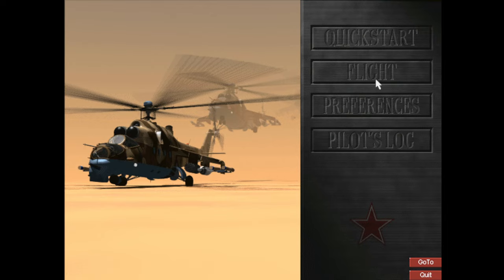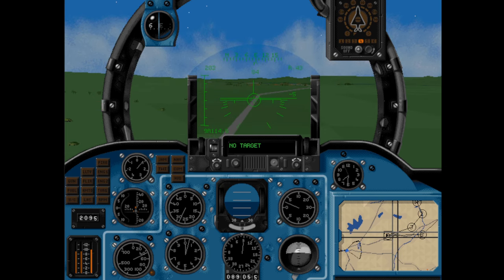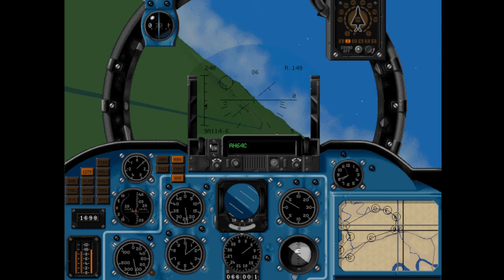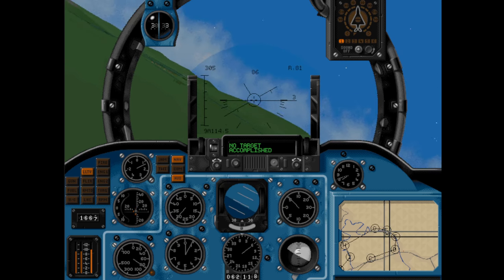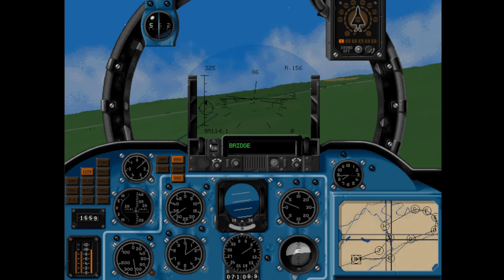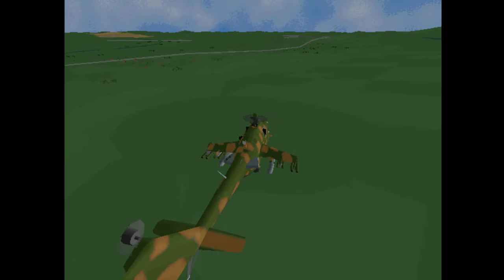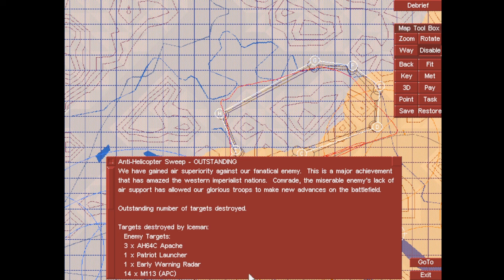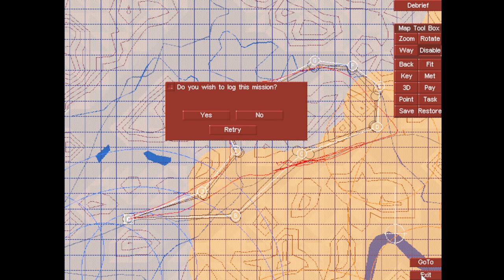Hind (1996) Let's play - Korea mission 9 - Anti helicopter sweep